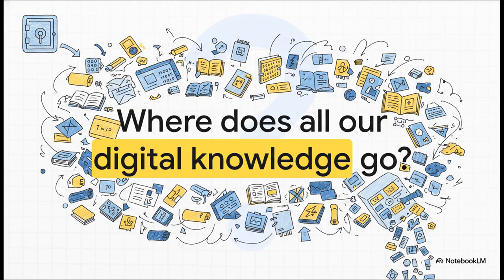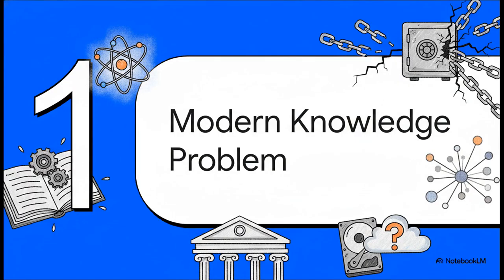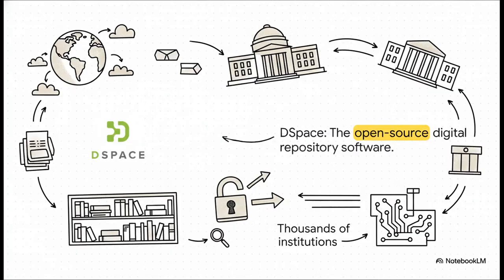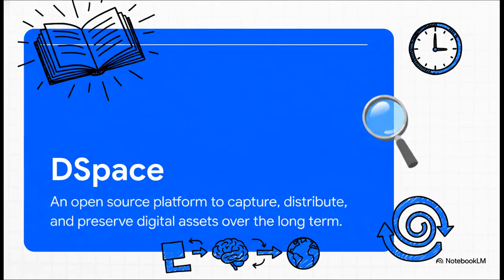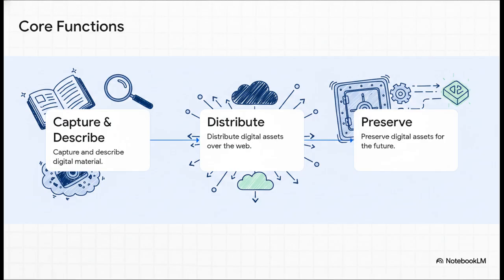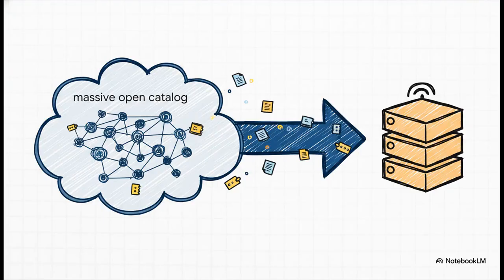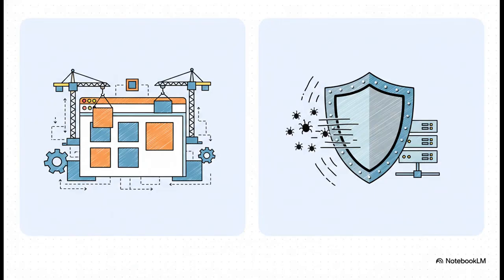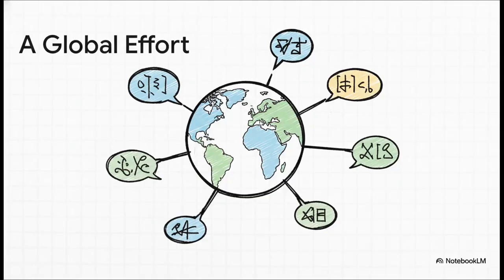DSpace A Digital Explainer